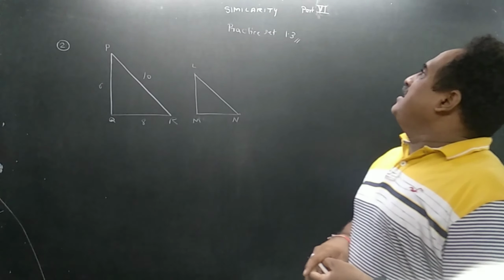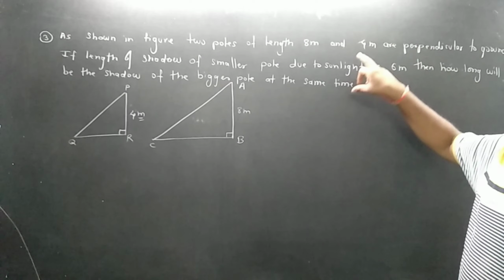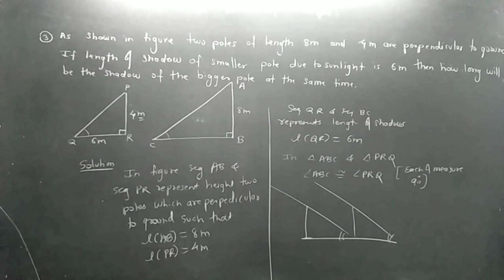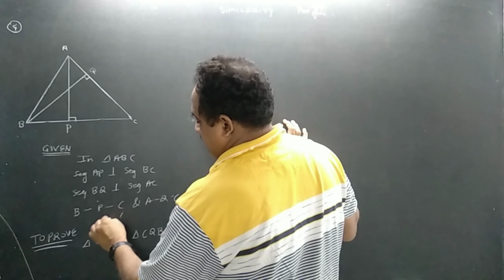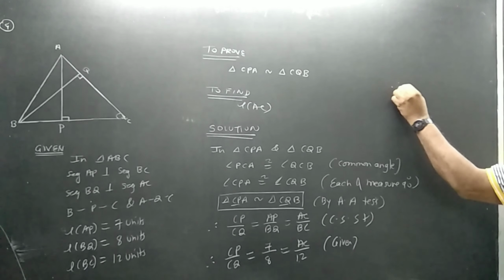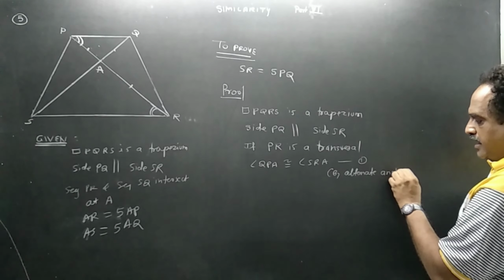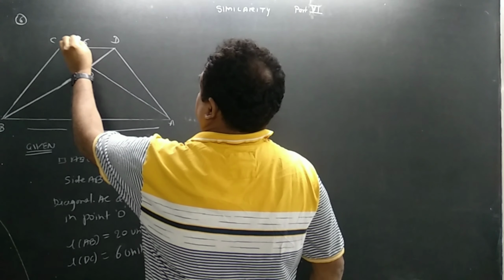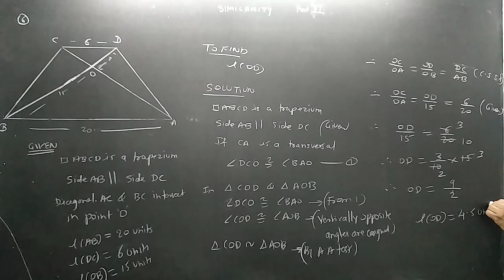SSC board Similarity Part-6 by Vivek Sir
Educatinonal Video By VIVEK TUTORIALS